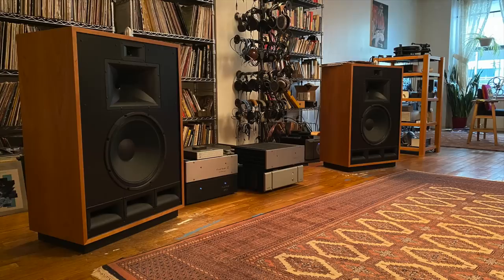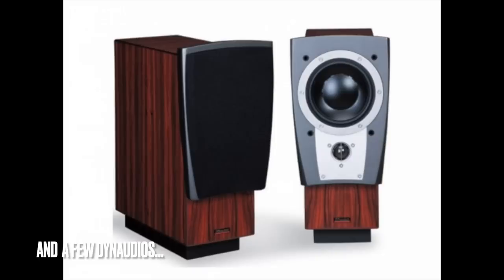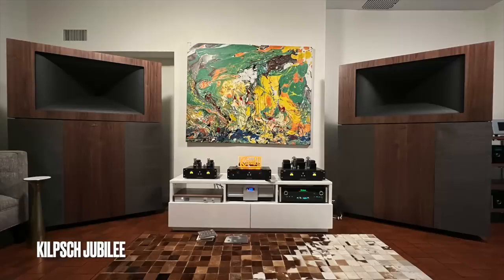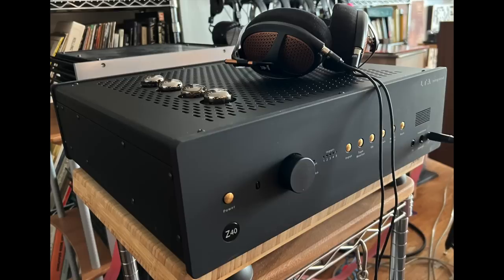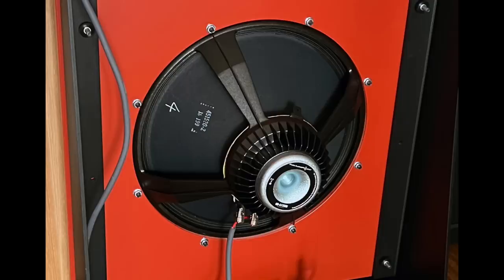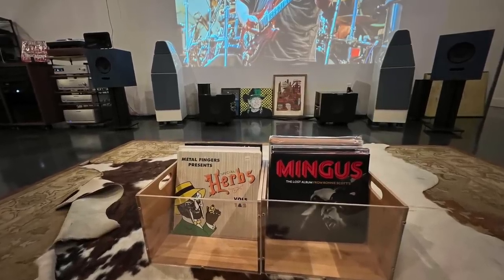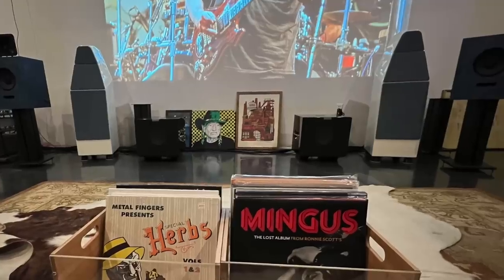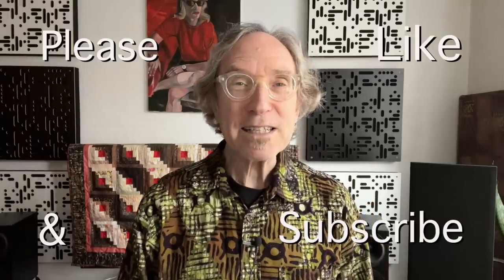Why I'm changing REFERENCE speakers, from Klipsch to PureAudioProject!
The KLIPSCH Cornwall IV was my Reference speaker for three years, time for a change. The PureAudioProject Duet15 is my new Reference!